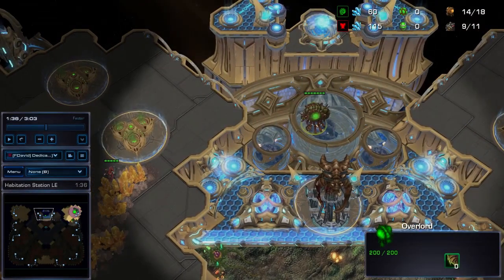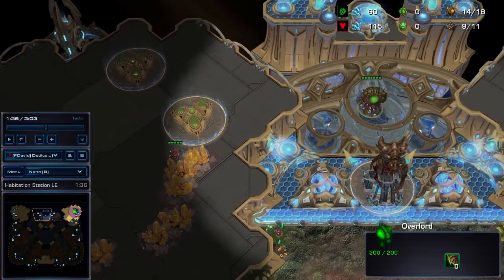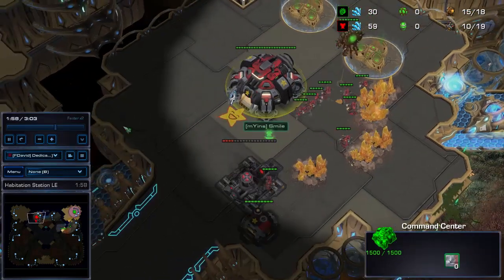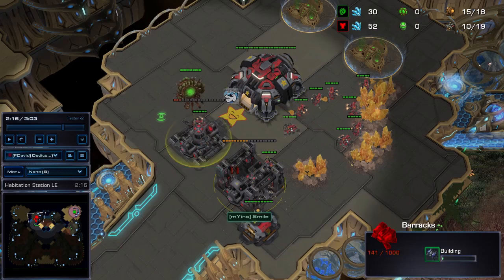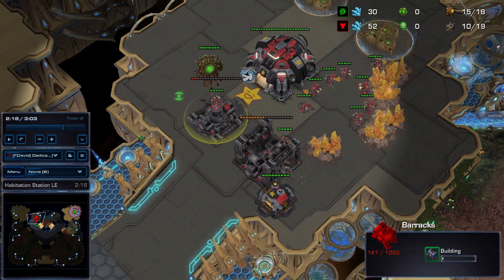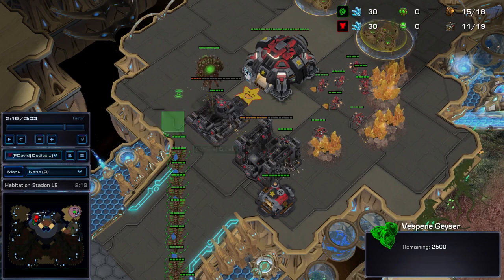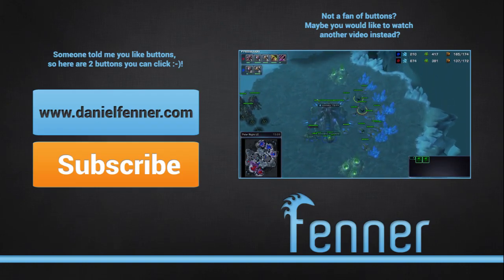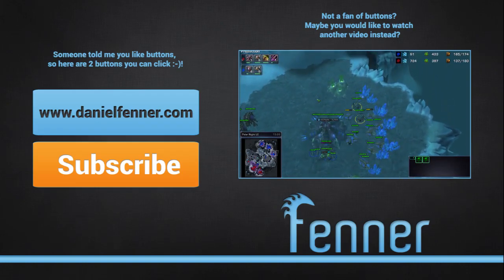How To Beat MKP's CC Float To Gold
Really easy and fun way of beating MKP's CC lift to the gold base with only drones! Theory thanks to ROOT Catz from twitter~